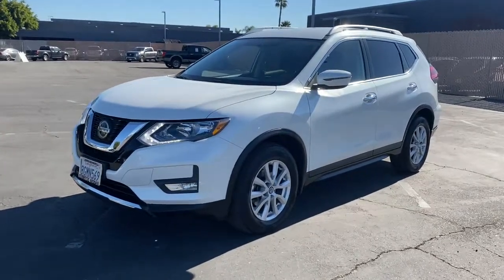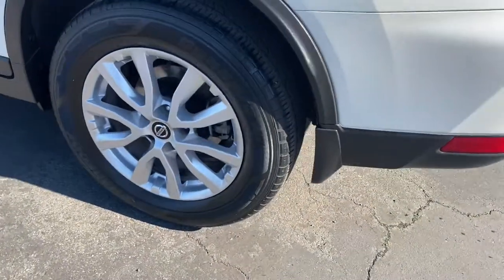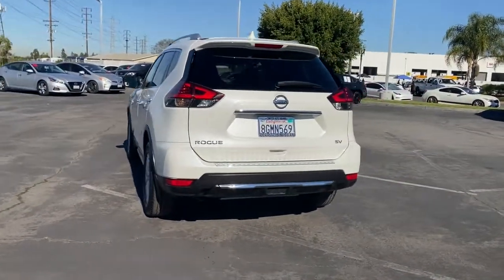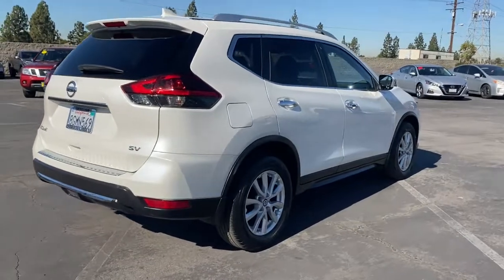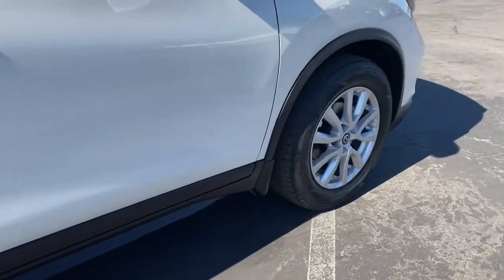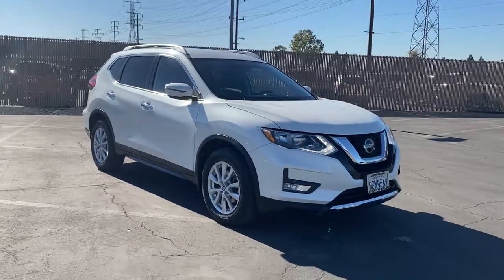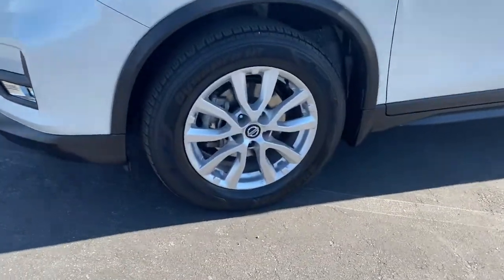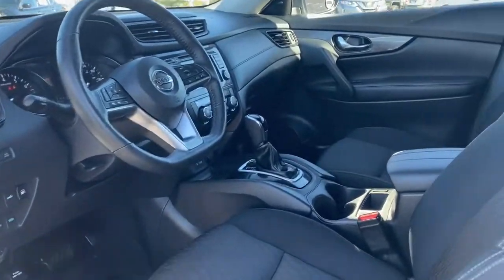2018 Nissan Rogue Cerritos, Los Angeles, Anaheim, Huntington Beach, Long Beach, CA 2200193A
Pearl White Used 2018 Nissan Rogue available in Cerritos, California at Cerritos Nissan. Servicing the Los Angeles, Anaheim, Huntington Beach, Long Beach, CA area.

Cerritos Nissan
18707 E. Studebaker Rd

**SAVE** **VERY WELL EQUIPPED AND METICULOUSLY MAINTAINED** **EXTRA CLEAN** **LOW MILES** **LOCAL TRADE** **BACKUP CAMERA** **BLUETOOTH** **MP3** **ALLOY WHEELS**. Priced below KBB Fair Purchase Price! Clean CARFAX. Odometer is 15082 miles below market average! 26/33 City/Highway MPG SV FWD CVT with Xtronic 2.5L I4 DOHC 16VCerritos Nissan Keeping it Simple! Giant Cerritos Nissan is a well-recognized dealership located on the border of LA and Orange County. We proudly serve LA County Orange County Riverside San Diego and San Bernardino counties.Click for more information Call to set up an appointment or better yet come on down to giant Cerritos Nissan and get behind the wheel and test drive it today!